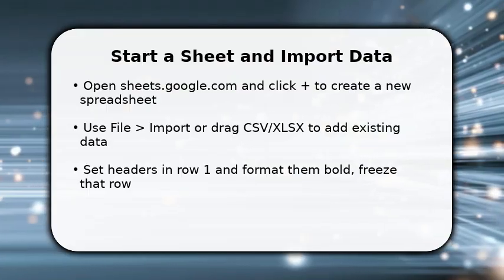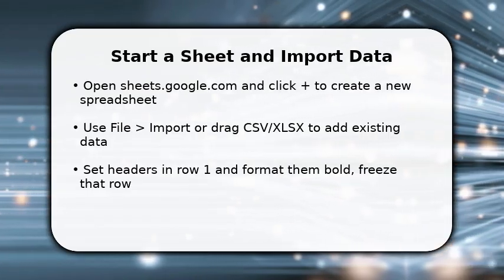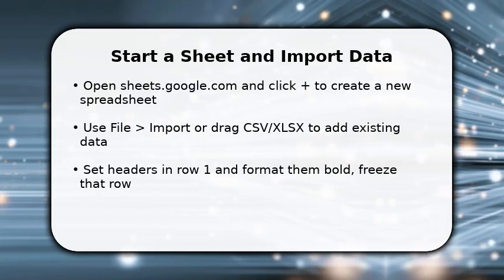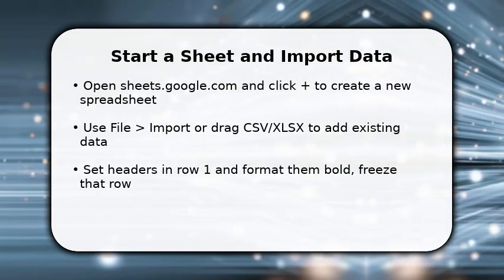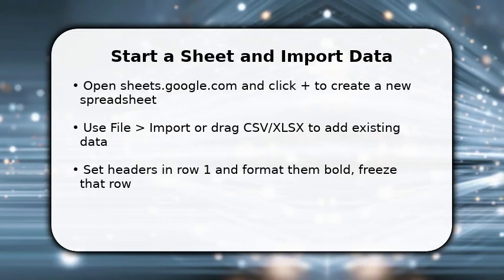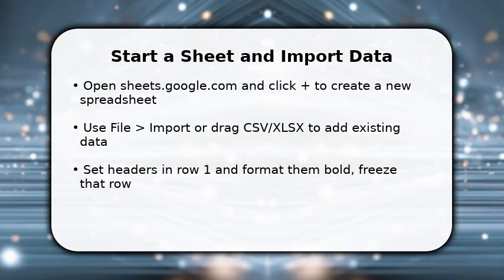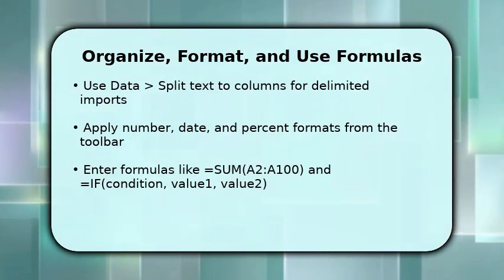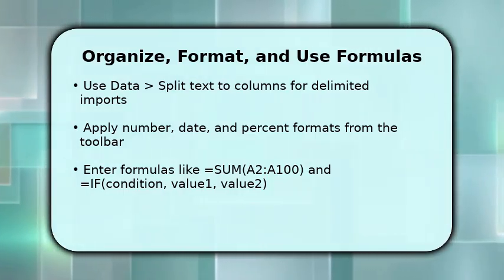How to Use Google Sheets Beginner - Easy Guide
Dive into the world of Google Sheets as a beginner! This easy guide walks you through basic operations, from creating your first spreadsheet to mastering formulas and charts. Learn how to organize data efficiently for personal or professional use.

Google Sheets Beginner Guide, How to Use Google Sheets, Create Spreadsheet in Google Sheets, Master Formulas & Charts, Organize Data with Google Sheets, Easy Steps for Using Google Sheets, Beginners Tutorial on Google Sheets, Data Management in Google Sheets, Google Worksheets Basics, Learn to Use Spreadsheets